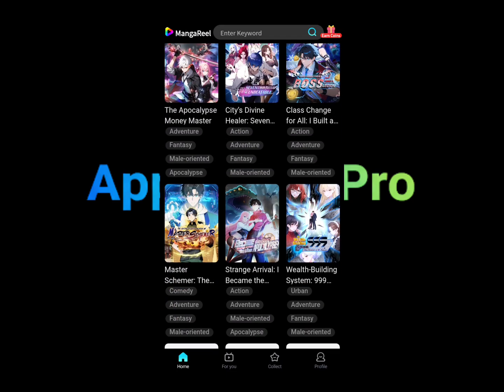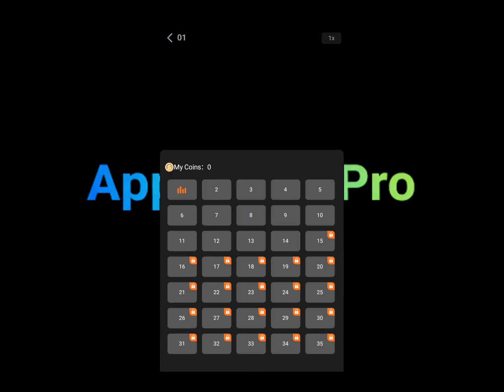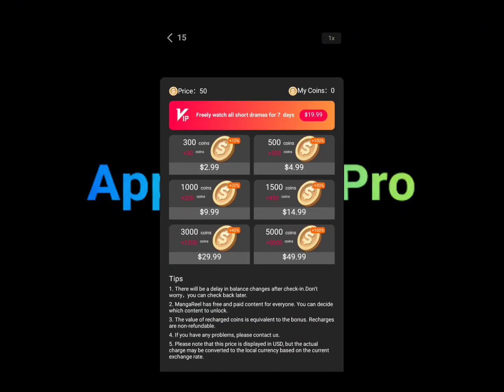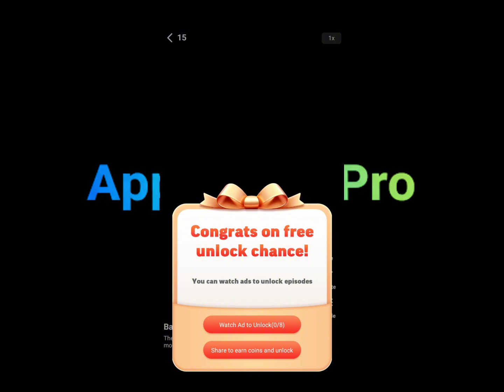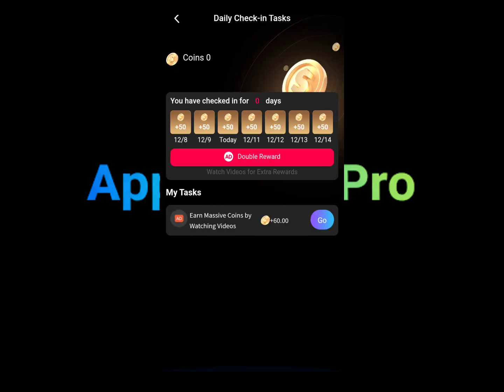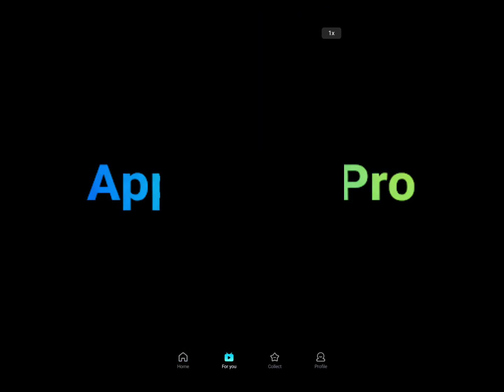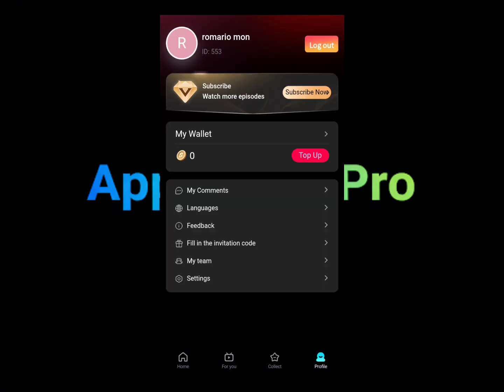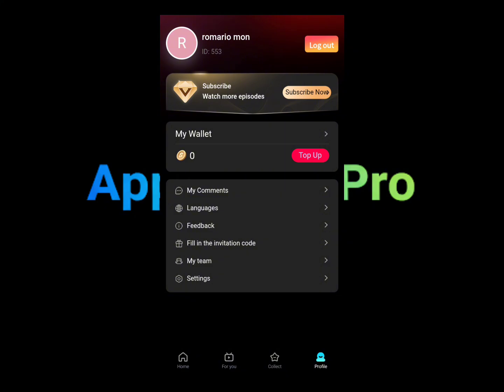MangaReel how to use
​Download MangaReel - Drama Toons

​Key Features of MangaReel:

​Focus on Visual Storytelling: Specializes in delivering visual content often inspired by or in the style of manga and animated shorts (Toons).

​Bite-Sized Drama: Offers mini-series and short episodes, ideal for quick, immersive viewing sessions during short breaks or commutes.

​Diverse Story Genres: Provides a wide range of engaging genres, including Romance, Fantasy, Action, Drama, and Supernatural/Isekai themes.

​Daily Content Refresh: The library is continuously updated with new episodes and original series daily, ensuring a constant flow of fresh stories.

​High-Quality Production: Features exclusive original content with smooth visuals and compelling narratives optimized for mobile viewing.

​Personalized Feed: Utilizes smart technology to recommend the hottest and most relevant Drama Toons based on your viewing history and interests.